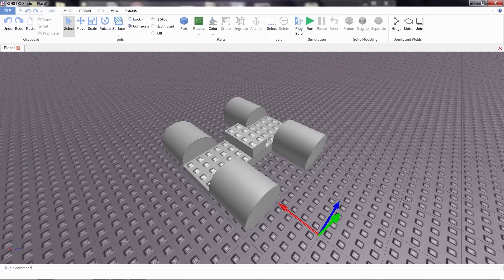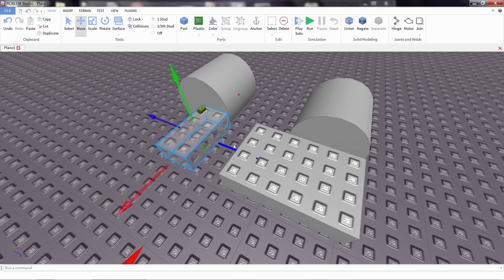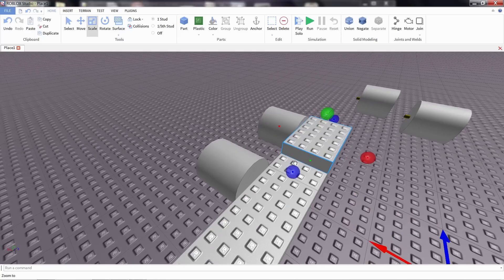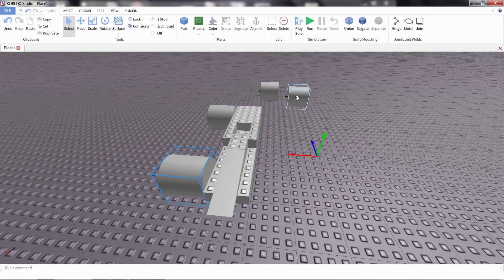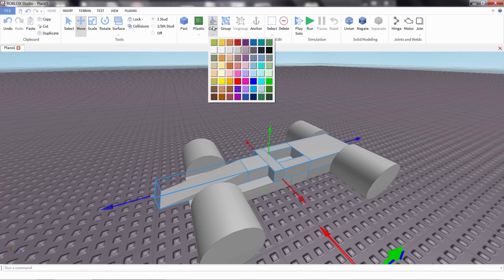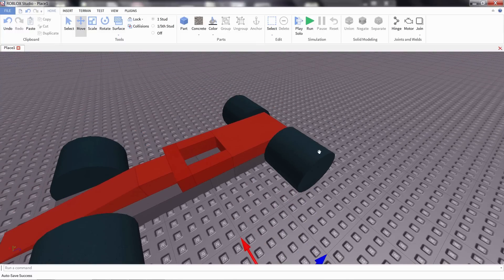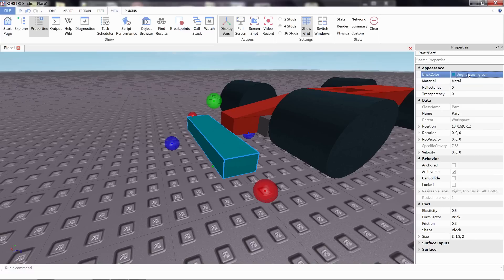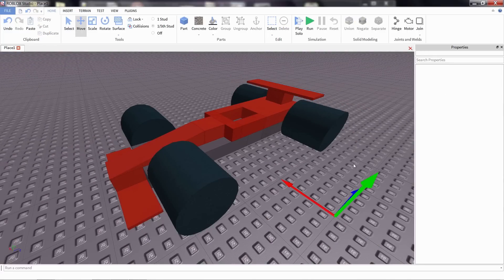ROBLOX Racing 2: Build the Car Body (ROBLOX U Tutorial)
This is part two of a ROBLOX University tutorial series that teaches you how to build a basic racing game.

In this installment, UristMcSparks demonstrates how to make your basic car look much more interesting.